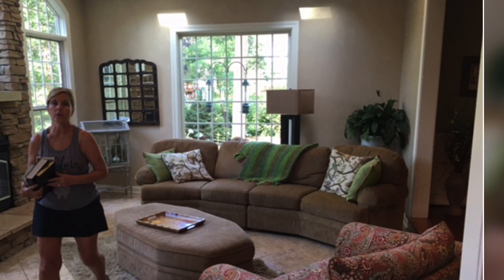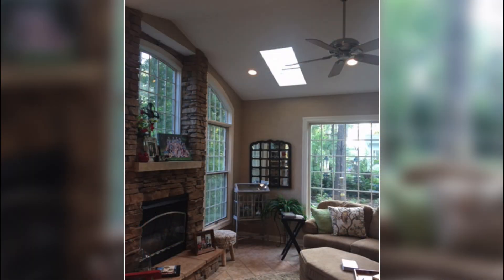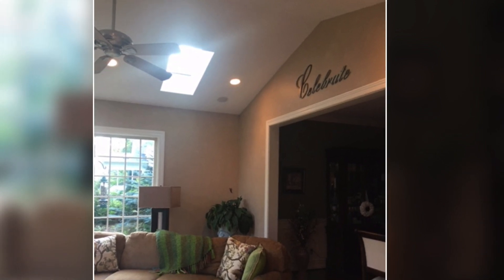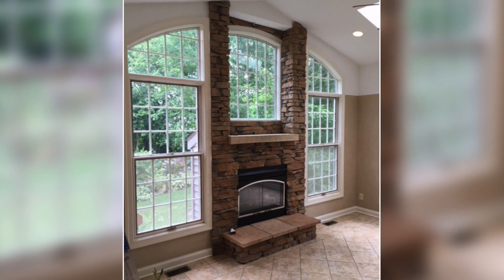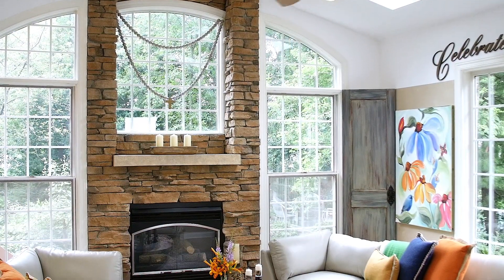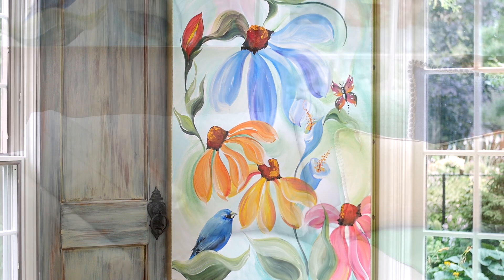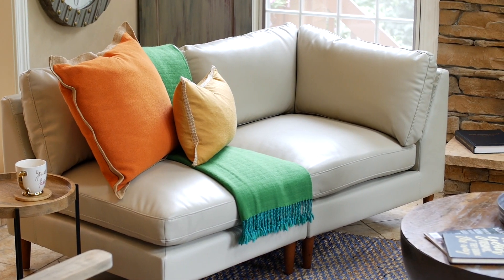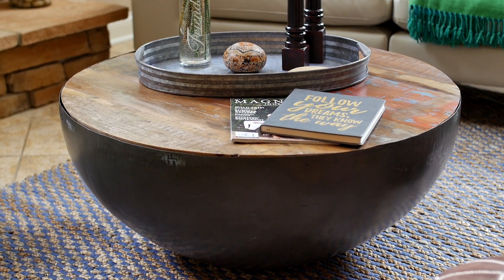Transform your Space in a Few Simple Steps!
I would love to help you transform your space and make it fabulously you!  This video demonstrates the simple steps of transforming an average space and making it fabulous. I give step by step instructions of how we transformed Kate's space. The Before & After shots speak for themselves! Watch and enjoy!

Sally Dailey